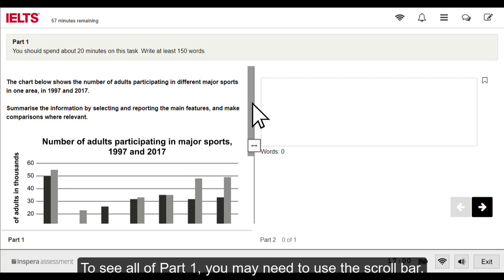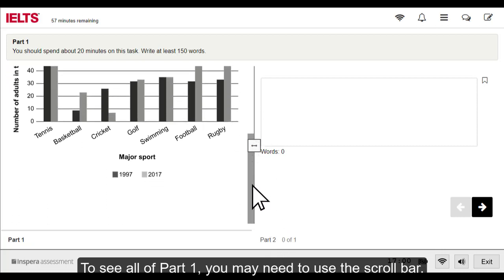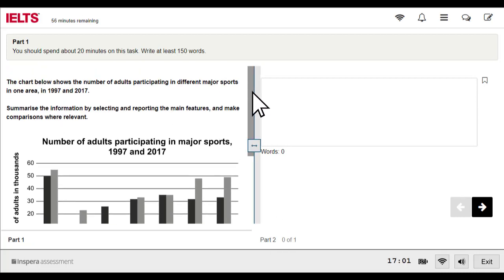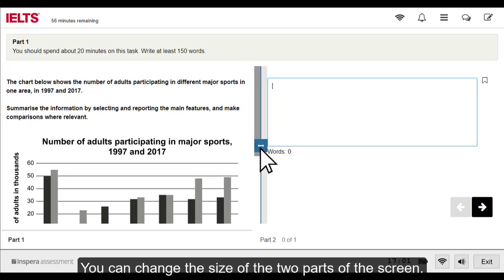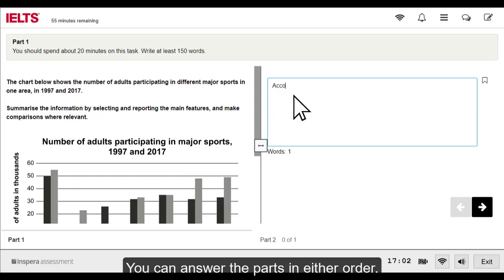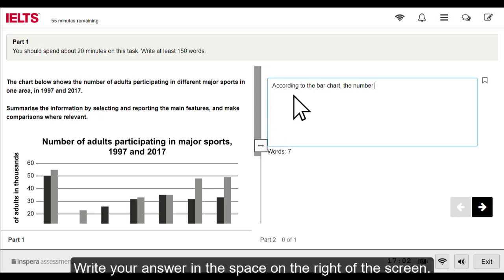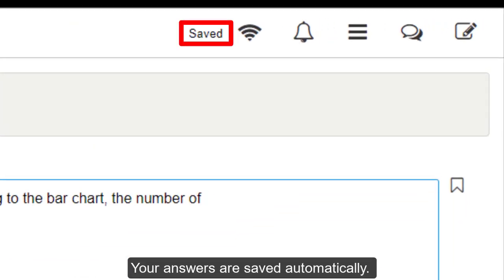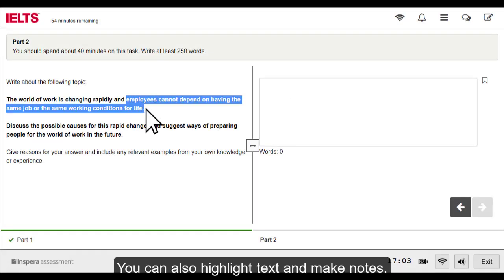IELTS Online Writing test tutorial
Watch this video before your IELTS Online test.

The content of this video includes information on how to answer the different Writing task types.